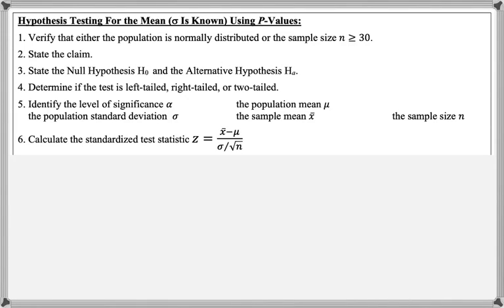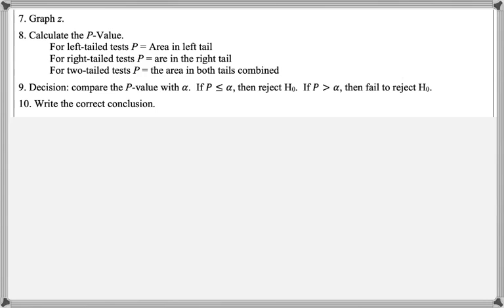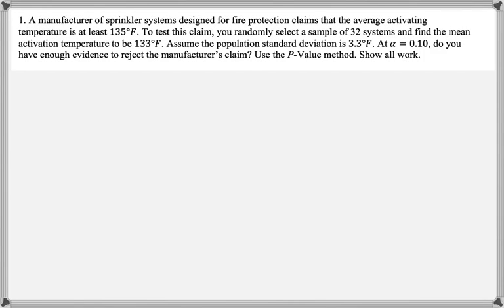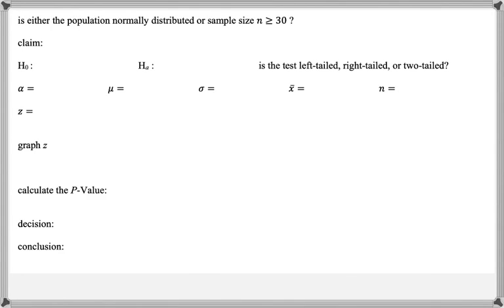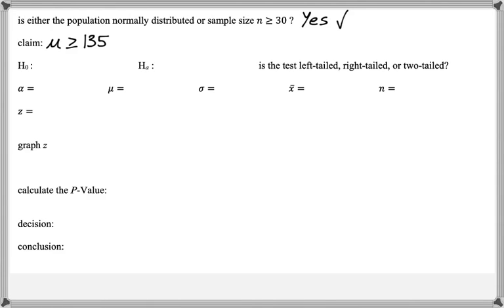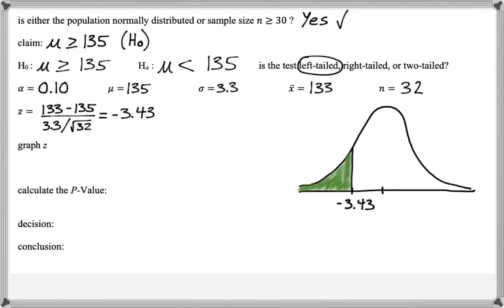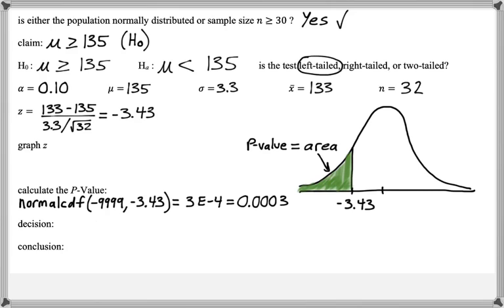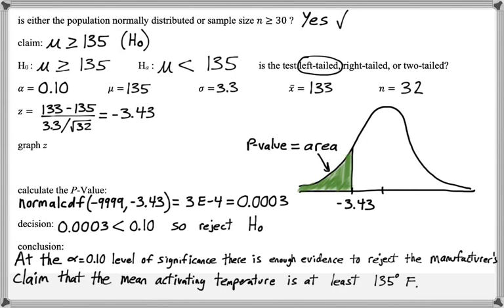Math 208 : 9.4 #1 (Elementary Statistics Tutorial : Hypothesis Testing For The Mean, Z-Test)